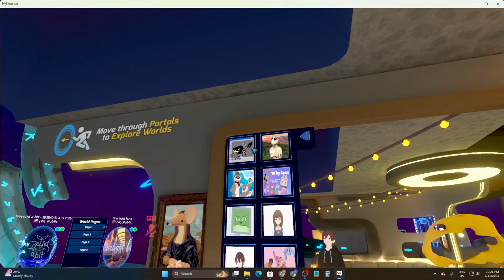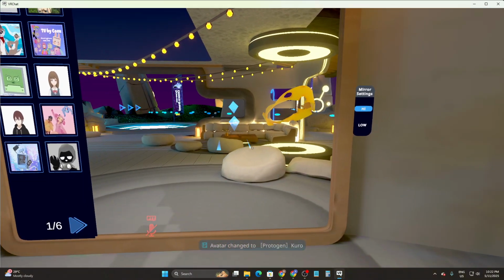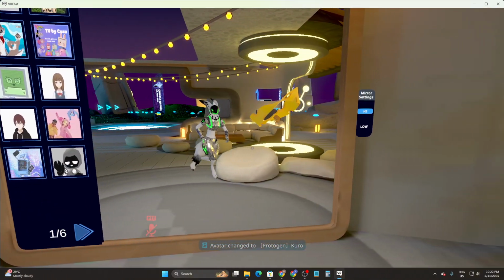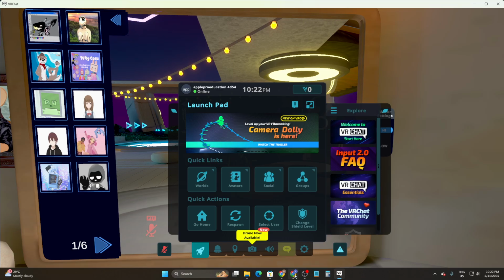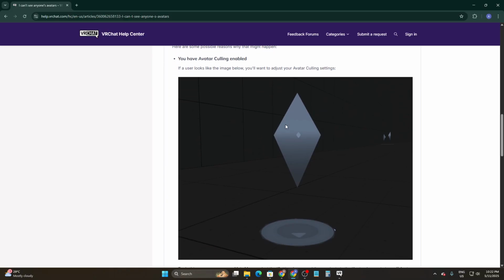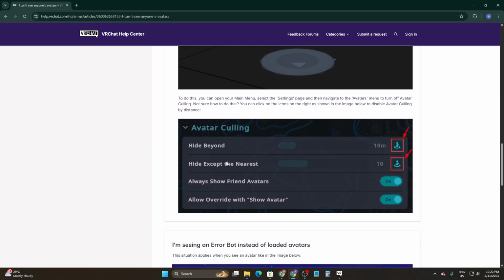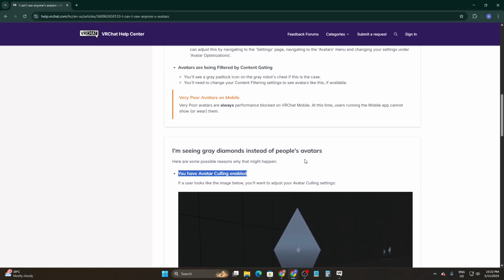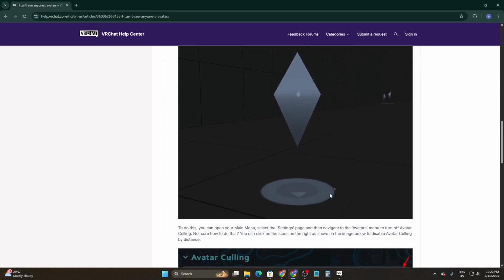How To Fix VRChat Avatars Not Loading - 2025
In this video, we show you how to fix the VRChat avatars not loading issue quickly and easily. Whether you're stuck in a gray default avatar or waiting endlessly for others to load, this guide will walk you through proven solutions to get your VRChat experience back on track. We'll cover everything from clearing cache to adjusting your connection and graphics settings.